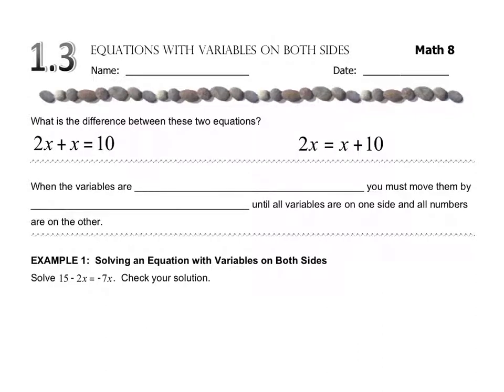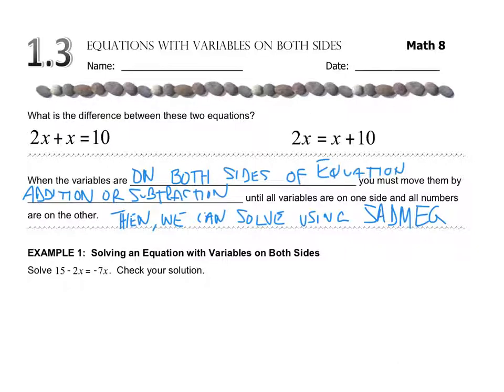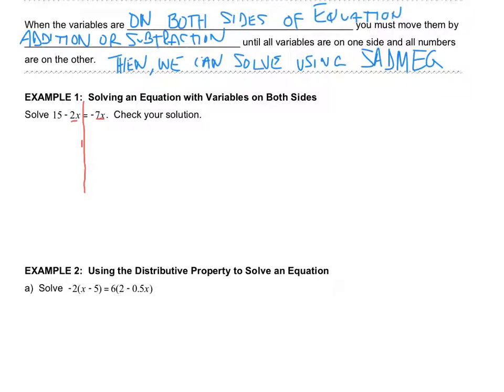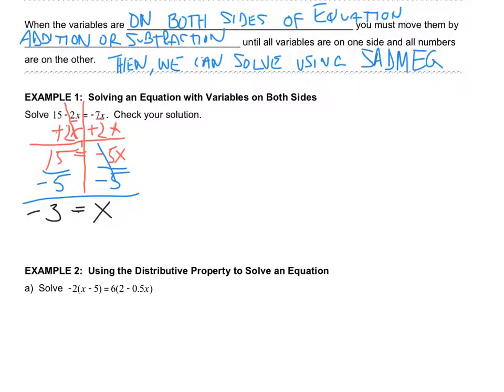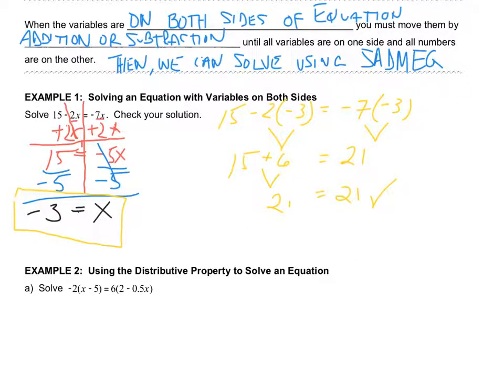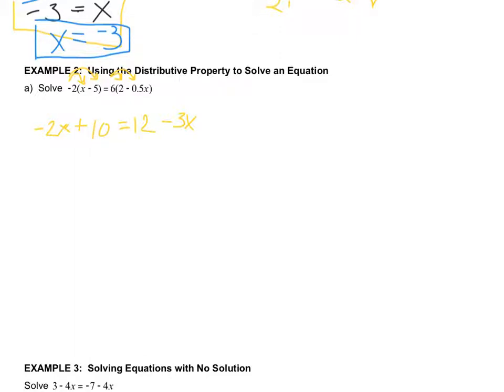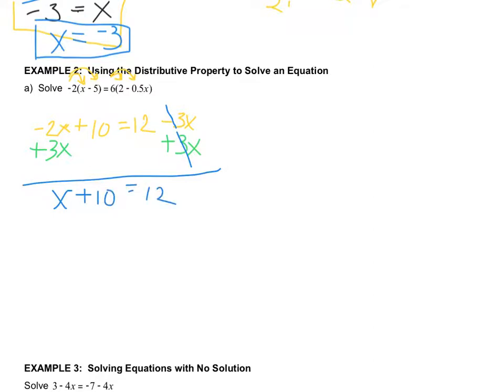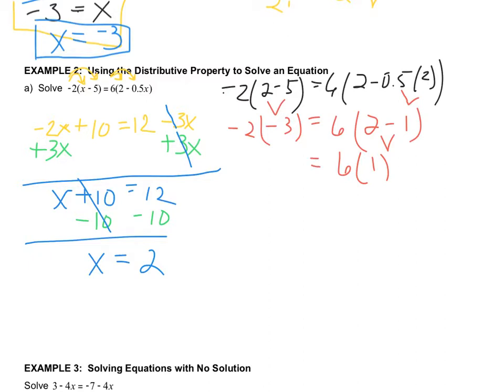1.3 Variables on both sides - Part 1